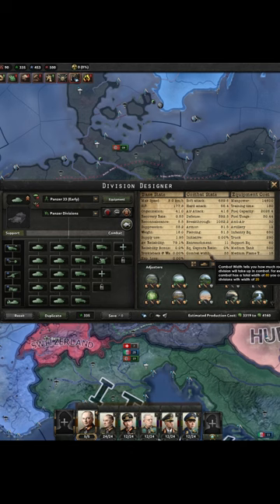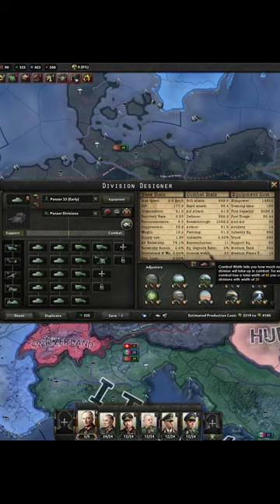HOI4: Does Combat Width Really Matter?